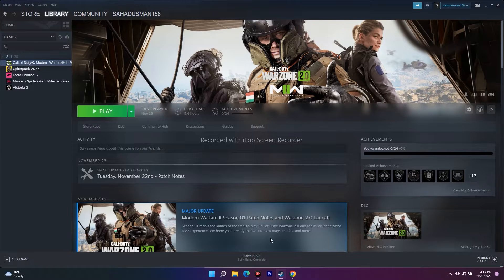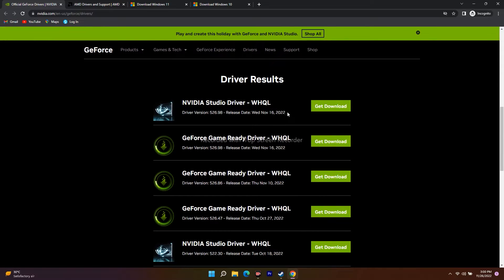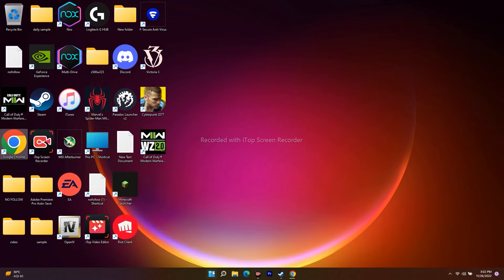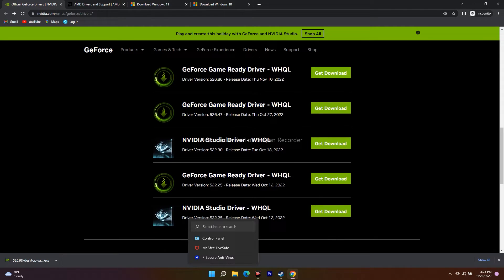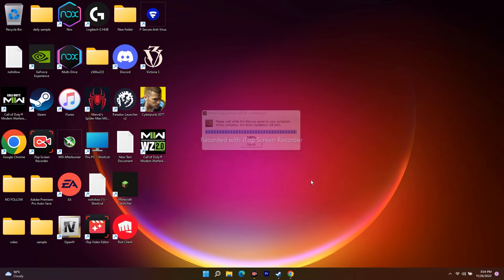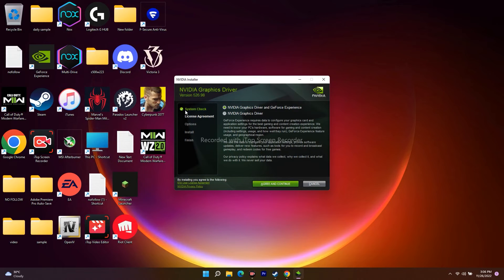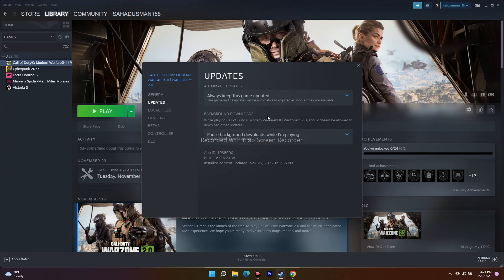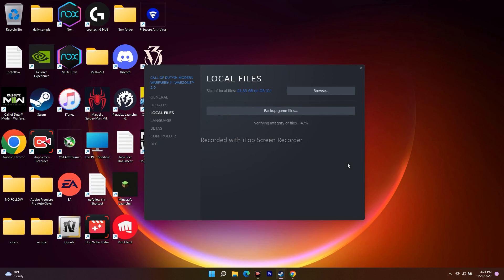How to Fix Error GPU Driver Version Does Not Meet Minimum Requirements in COD MW/MW 2.0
Are you getting this error in Modern Warfare 2, “Your GPU driver version does not meet the minimum requirements for running Call of Duty: Modern Warfare 2”?
Here’s the second part of the error, “To ensure best performance and functionality, go to the manufacturer’s website to download and install the latest drivers”.

For Windows 11 Users: Use Windows 11 Installation assistant or media creation tool

THIS VIDEO ALSO ANSWER FOLLOWING QUESTION :
Fix Error Your GPU Driver Version Does Not Meet The Minimum Requirements For Running Call Of Duty Modern Warfare 2/Warzone 2.0
Fix Error Your GPU Driver Version Does Not Meet
Fix GPU error on Call of Duty Modern Warfare 2,Fix Call of Duty Modern warfare 2.0